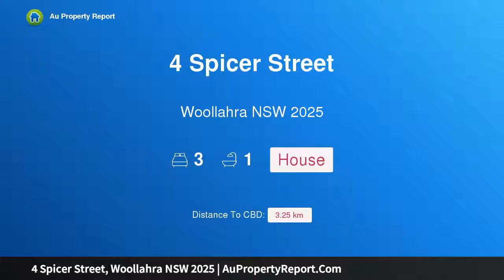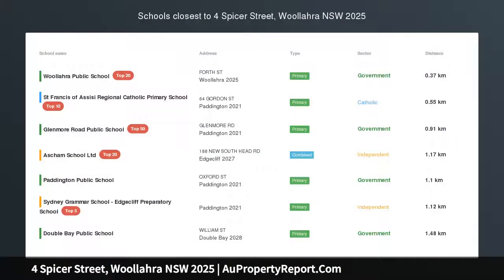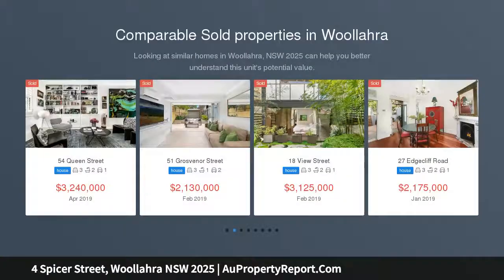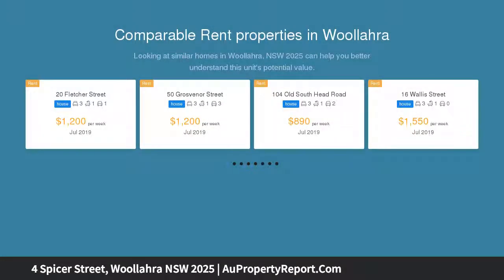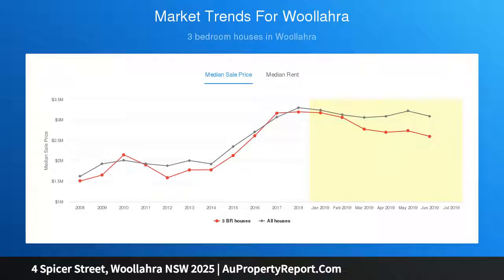4 Spicer Street, Woollahra NSW 2025 | AuPropertyReport.Com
4 Spicer Street, Woollahra NSW 2025
Property Type: house
Bedrooms: 3
Bathrooms: 3
Car Space: 0
CLASSIC 4.65M (APPROX.) WIDE TERRACE IN PREMIER VILLAGE SETTING